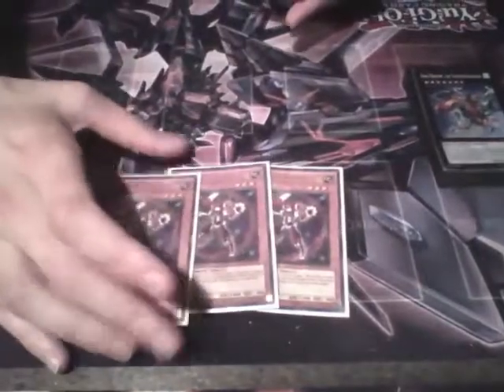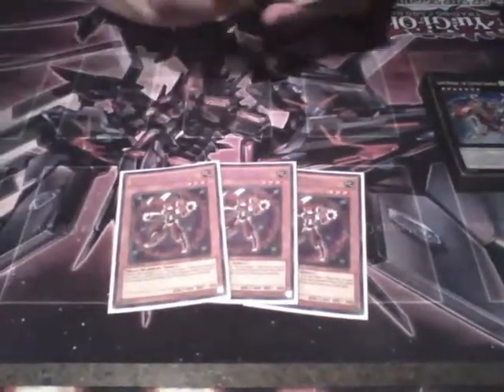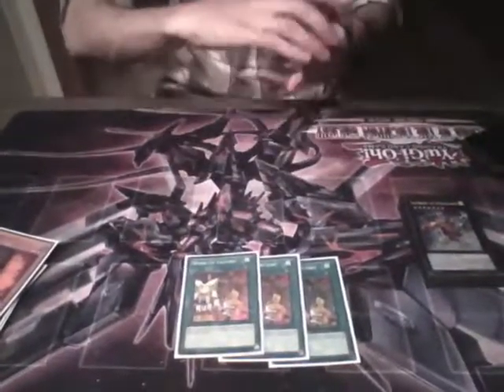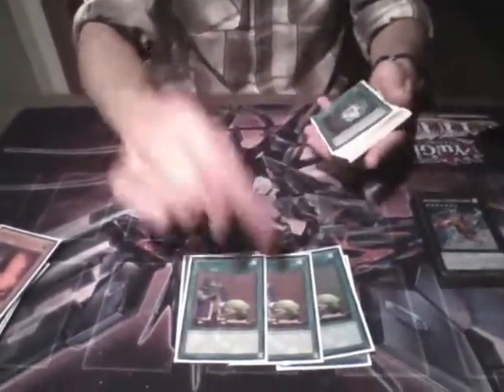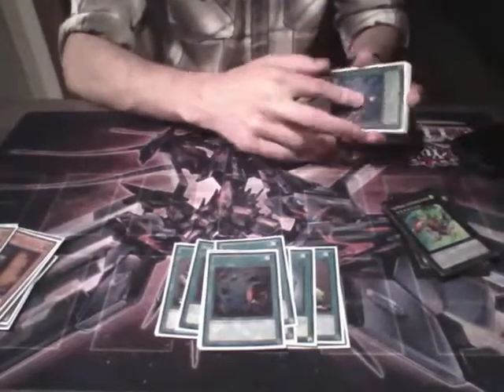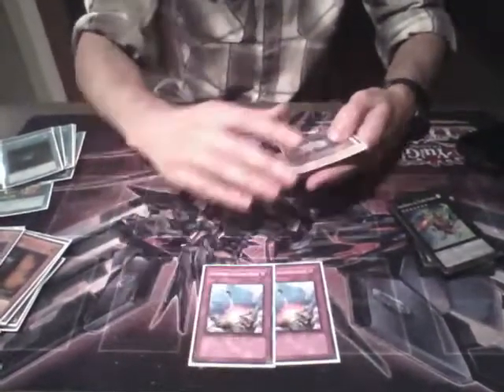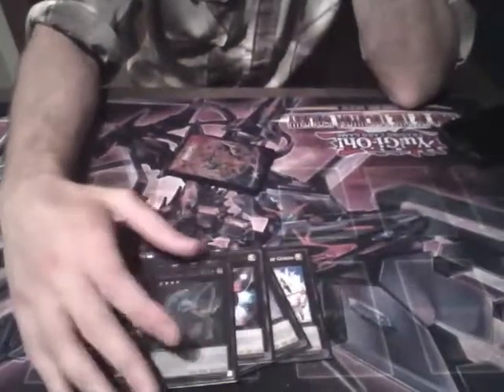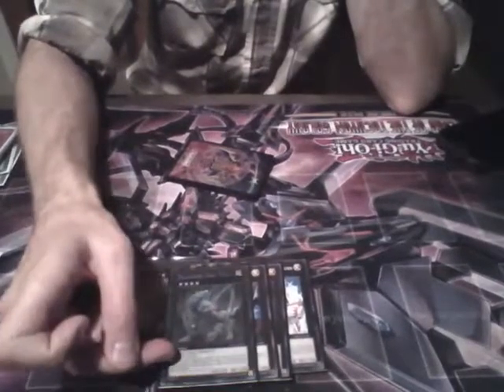Yu-Gi-Oh! Deck Profile: WIND-UPS 2.5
30 likes for my Six Samurai Deck Profile!!!

I did end up dropping Road and Tenki for 2 Fiendish Chain and it's been testing better. here is my current build:

Monsters: 15
3x Wind-Up Rabbit
3x Wind-Up Rat
3x Wind-Up Shark
1x Wind-Up Magician
1x Wind-Up Warrior
2x Tour Guide from the Underworld
2x Maxx "C"

Spells: 13
3x Wind-Up Factory
3x Upstart Goblin
2x Pot of Duality
1x Mind Control
1x Pot of Avarice
1x Heavy Storm
1x Monster Reborn
1x Dark Hole

Traps: 12
2x Fiendish Chain
2x Compulsory Evacuation Device
2x Mirror Force
2x Torrential Tribute
2x Bottomless Trap Hole
1x Solemn Warning
1x Solemn Judgment

TOTAL: 40